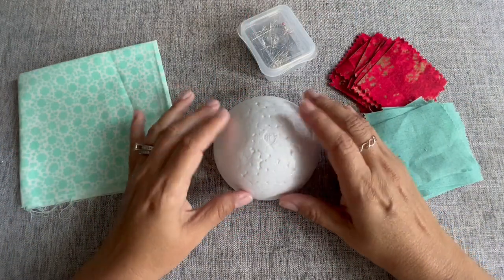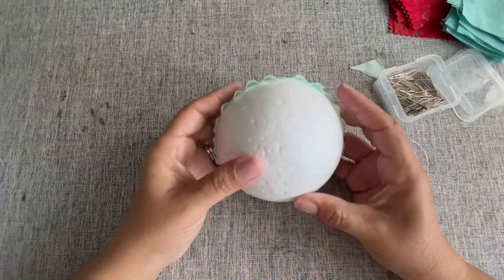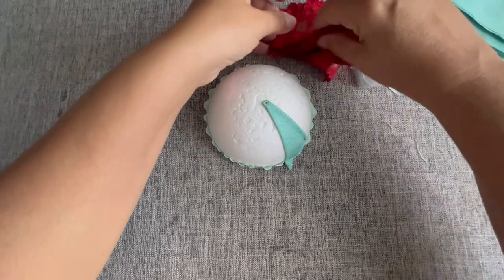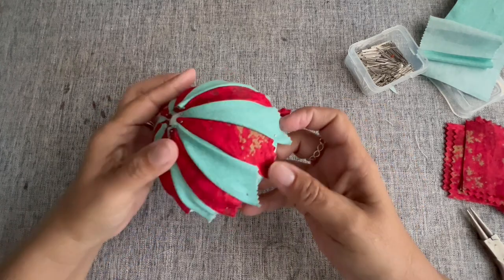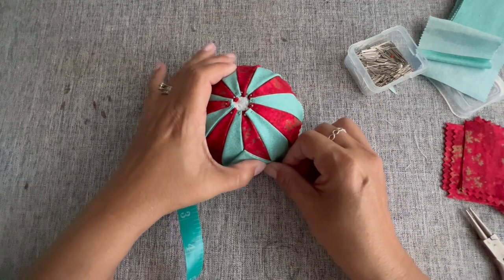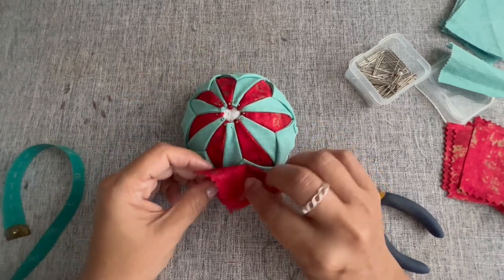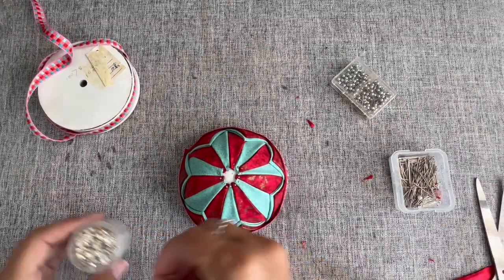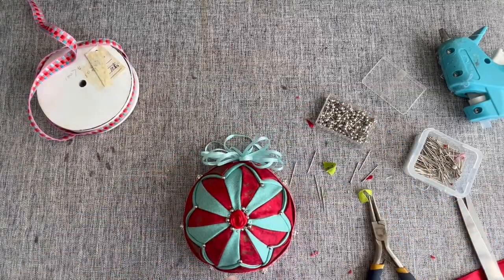No Sew Quilted Christmas Ornament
Here is another pattern of a no sew quilted fabric Christmas ornament.:

Materials

Push Pins
Straight Pins
Styrofoam Ball
Light Blue Ribbon

I DO NOT have copyright to the pattern
I DO NOT have copyright to the music